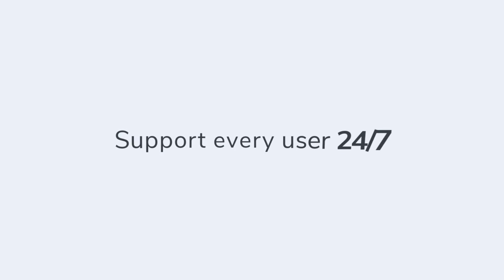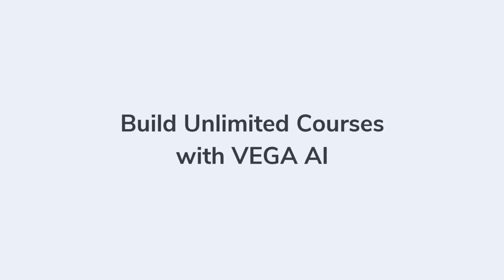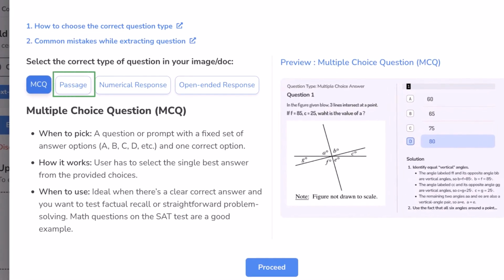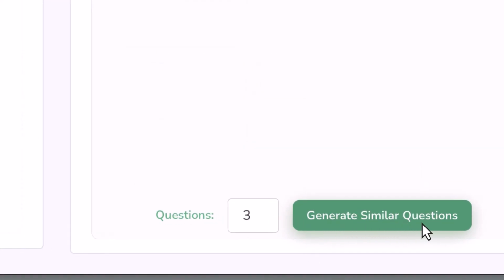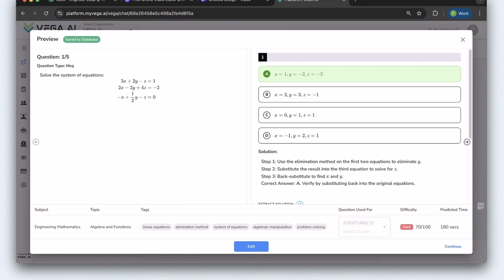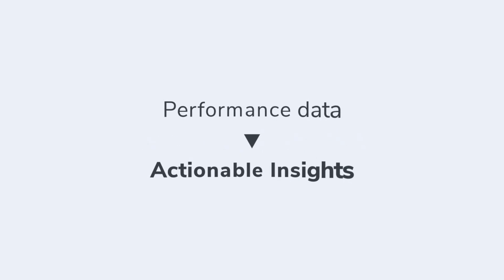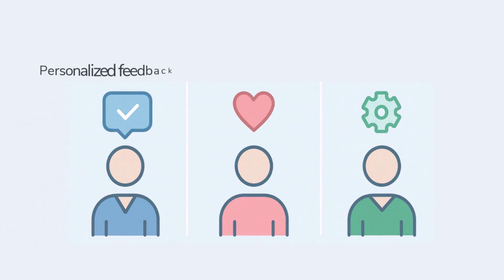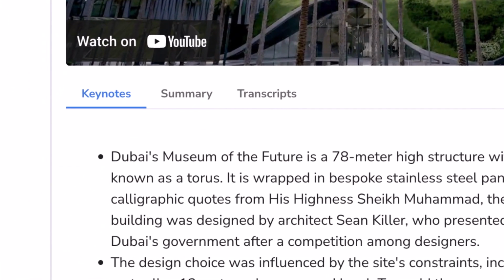VEGA AI Product Tour: Build • Deploy • Analyze • Personalize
VEGA AI is an AI-native platform to build, deploy, analyze, and personalize learning at scale. Create a 24/7 AI avatar in your tone, auto-generate courses and tests, extract questions from PDFs/images, auto-grade, and deliver interactive Spaces from any video or PDF on your branded portal.

In this demo, you’ll see: AI Avatar setup → Course generator & taxonomy → Question extraction (PDF/image/handwritten) → Test/quiz creation → Auto-grading → Analytics (accuracy, time, mastery) → Personalized feedback → Interactive Spaces → One-click deployment.

Who is this for? Test-prep institutes, trainers, teachers, L&D teams, coaches, and knowledge businesses that want measurable outcomes without adding headcount.

Try VEGA AI and create your first Space + AI Avatar.

Chapters
00:00 What VEGA AI Does
00:10 Create a 24/7 AI Avatar
00:35 Build Courses with AI (Taxonomy)
01:05 Extract Questions (PDF/Image/Handwriting)
01:35 Generate Similar Questions & Create Tests
01:55 Auto-Grading & Feedback
02:15 Deploy to Branded Portal (Batches/Users)
02:35 Analytics: Accuracy, Time, Mastery
03:05 Personalized Feedback & Study Plans
03:25 Interactive Spaces (Video/PDF → Flashcards/Quiz)
03:45 Wrap-Up & CTA

• AI avatars trained on your knowledge, multilingual, always-on
• AI course generator with structured taxonomy and topic weights
• Question extraction + tagging (topic, difficulty) from PDFs/images
• Auto-grading, rubric feedback, mastery analytics
• Interactive Spaces for any video or PDF with flashcards, quiz, and avatar chat
• White/gray-labeled portal with cohorts, assignments, and insights

Go live faster, reduce manual work, and deliver personalized learning at scale with measurable outcomes.